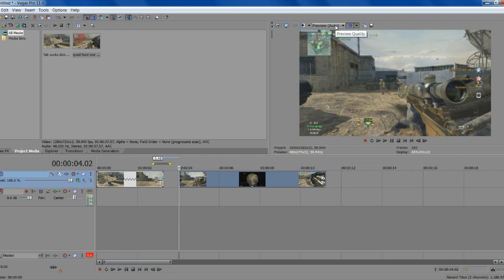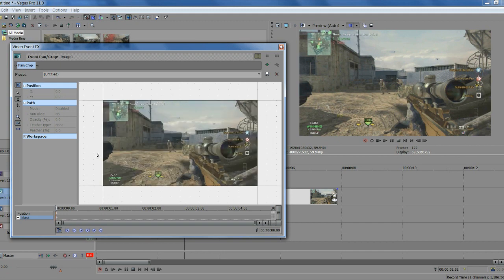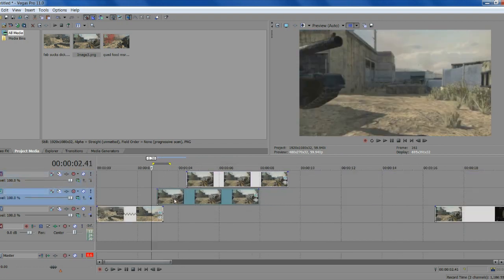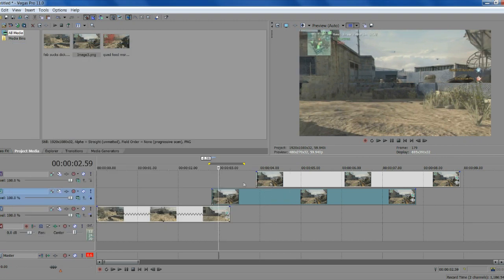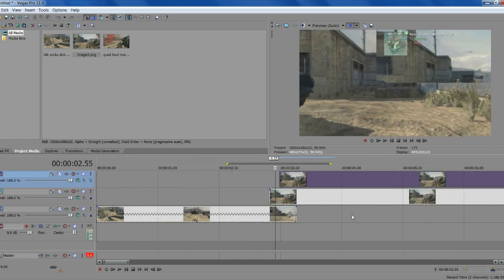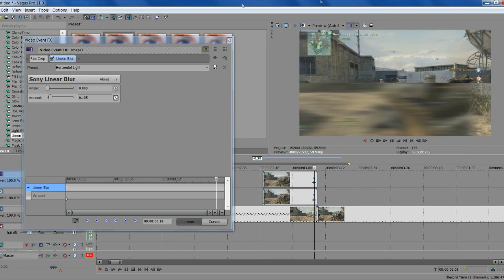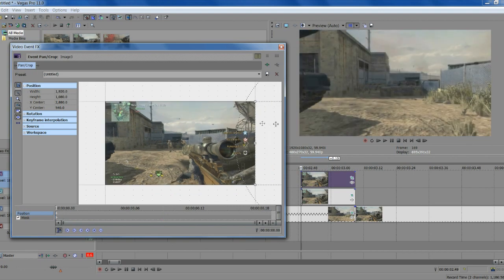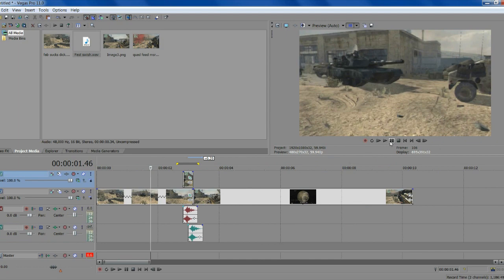Sony Vegas - Masked slide transition (Dislike botted)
A really cool transition that isnt really covered in vegas so i thought i would make a tutorial for it :).